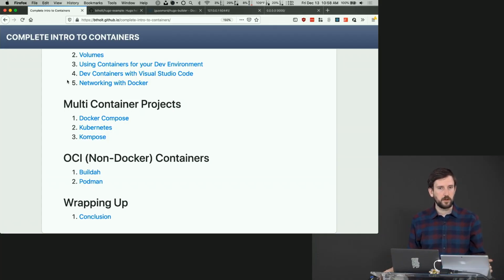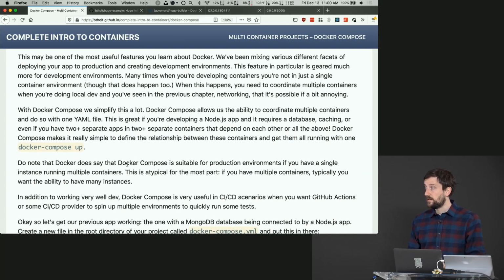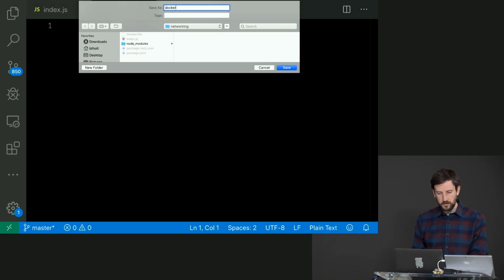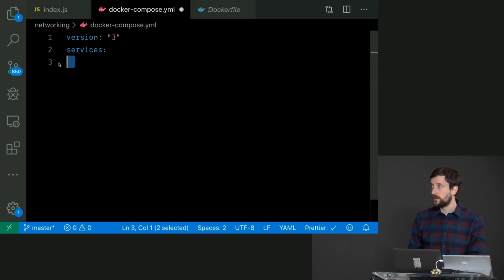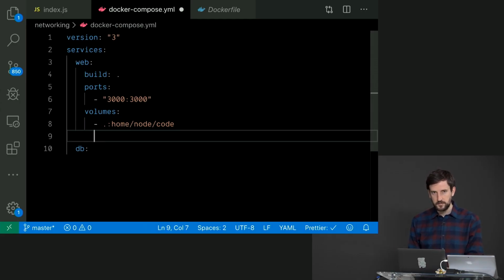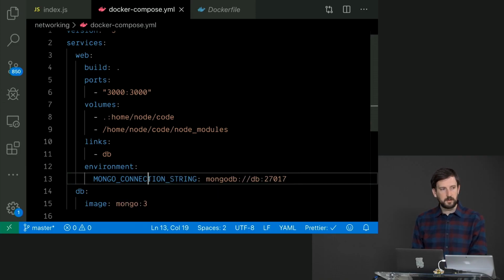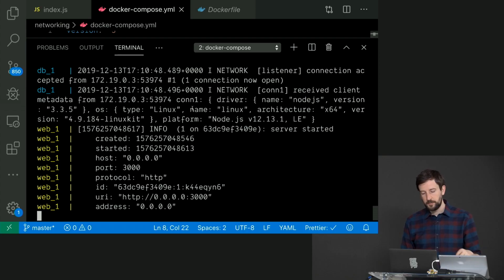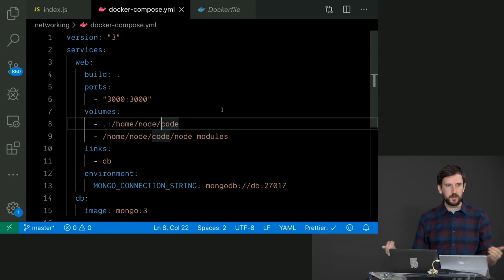32. Docker Compose